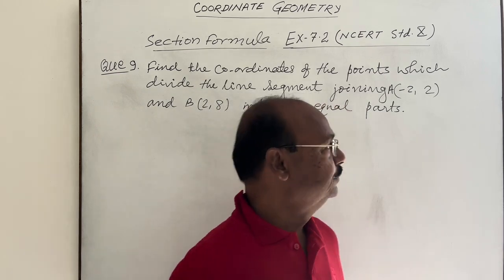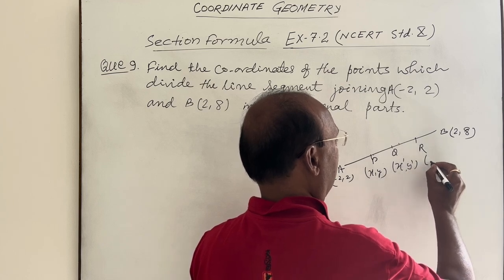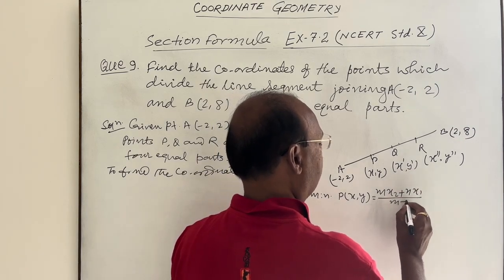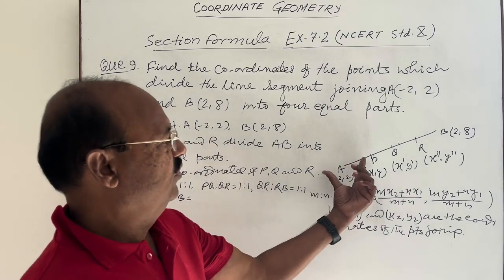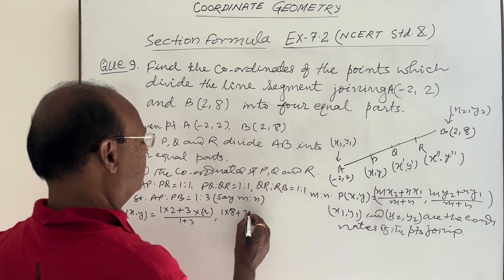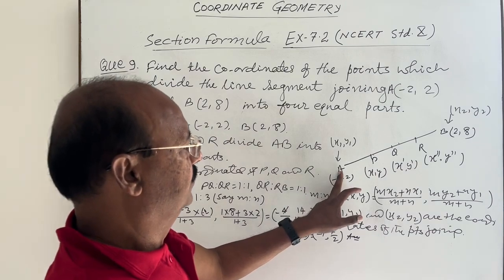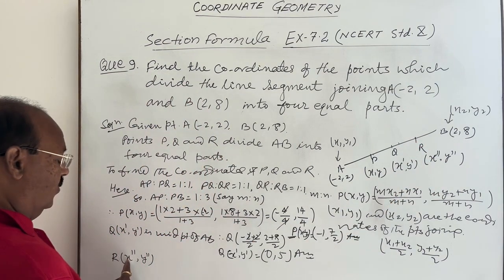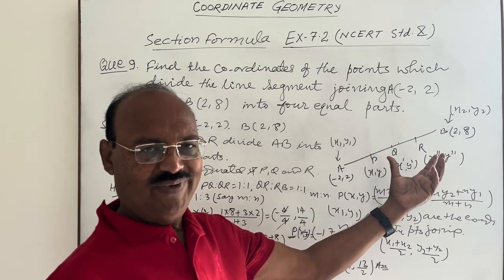Find the coordinates of the points which divide the line segment joining the points ￼A(-2,2) and……..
Find the coordinates of the points which divide the line segment joining the points A(-2,2) and (2,8) into four equal parts.